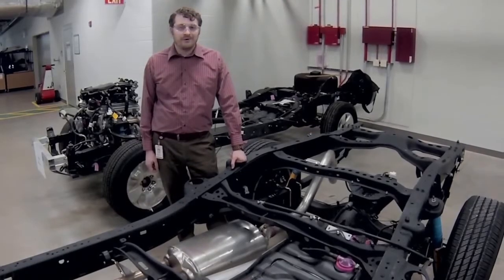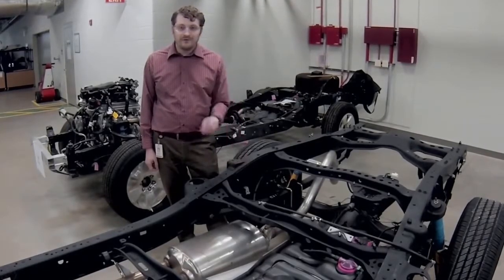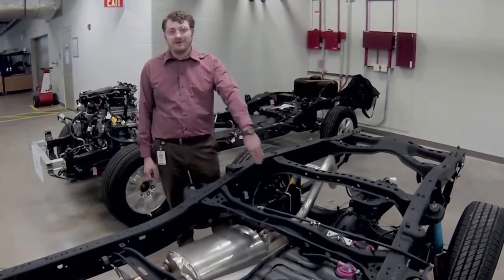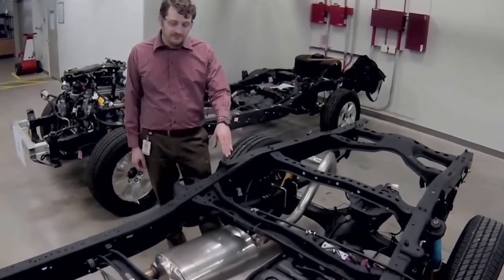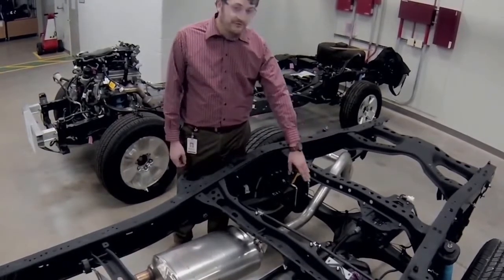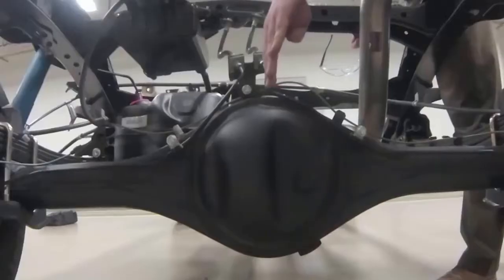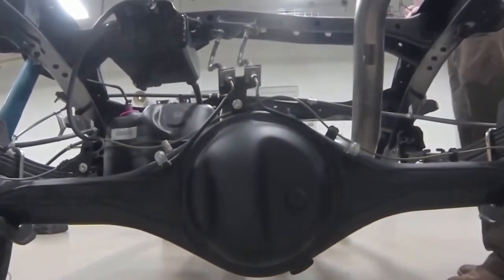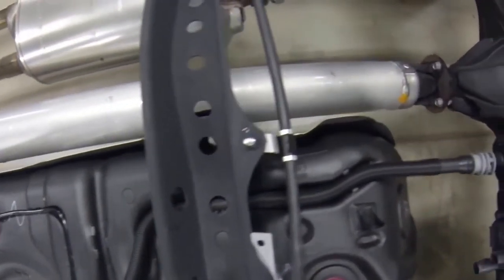Tundra Driveline Components l Tundra Engineers Know How #3 l 2014 Toyota Tundra